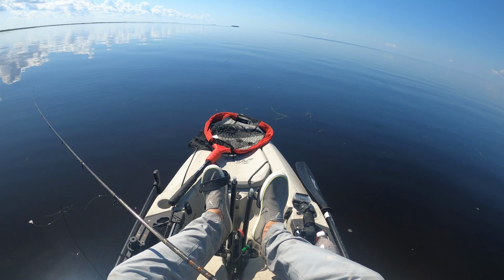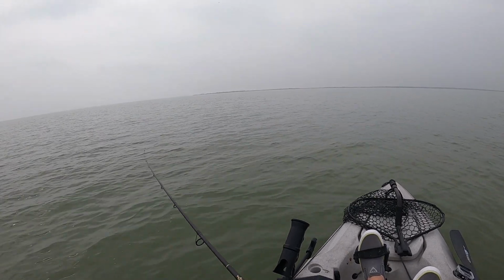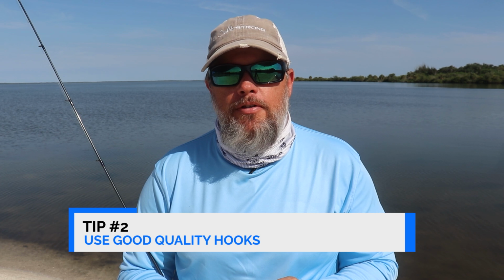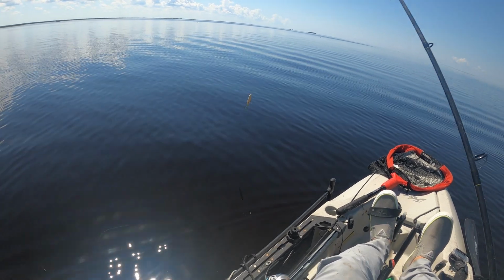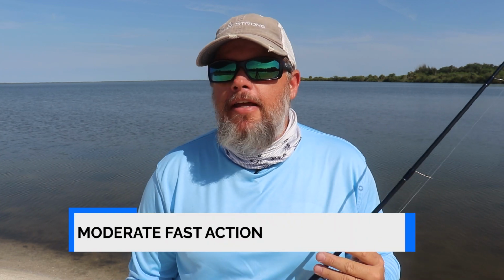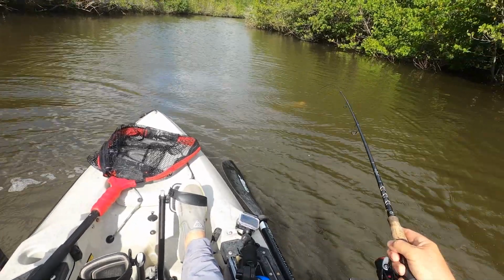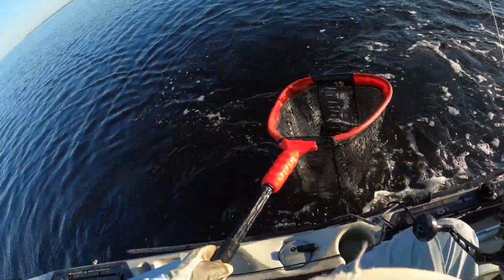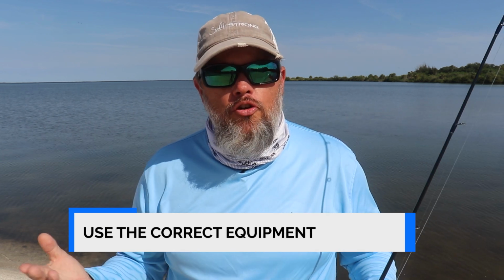3 Simple Hacks To Become A Better Topwater Angler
What are some hacks to become a better topwater angler?

Topwater fishing takes practice and putting in the time to perfect your retrieve.

But you also need to know when the best times are for throwing topwater lures.

Remember to stay aware of and in tune with your surroundings because that will tell you how fast you should retrieve topwater lures.

Remain patient and focus on your technique and the strikes will follow!!!

Oh...and by the way, if you Join the Insider Club TODAY, our Smart Fishing Spots App is absolutely FREE.